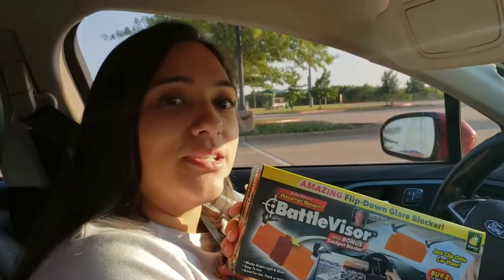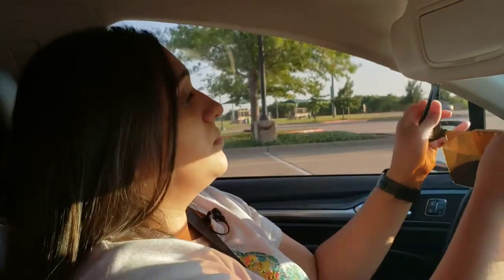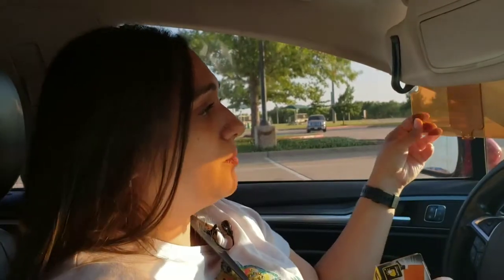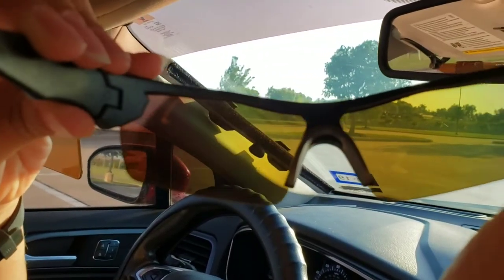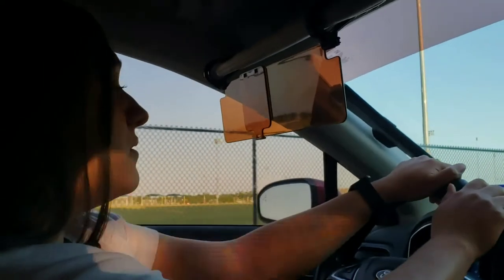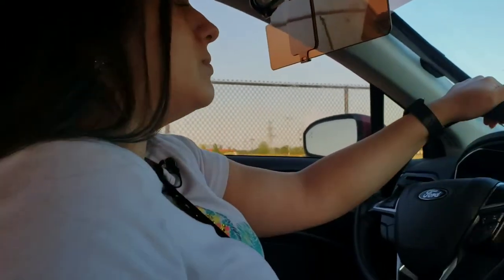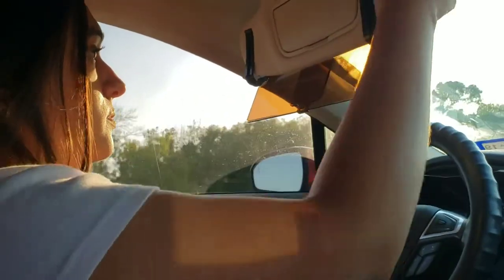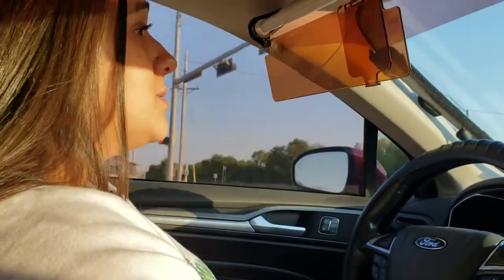BATTLE VISOR REVIEW- is it worth buying?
The Battle Visor is made to keep the harsh sun out while keeping the glare out to make it easy to still see the road. I road tested this to see if the Battle Visor is worth buying, so watch this video to end for my own personal opinion .I will be reviewing the Tac Visor soon and doing a head to head comparison also. After watching this video, do you think this is something you would buy?